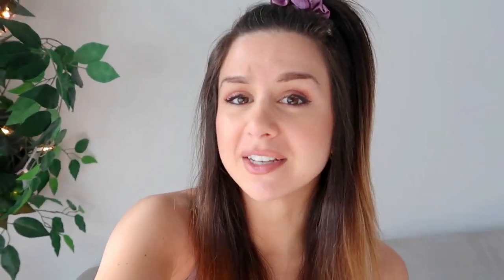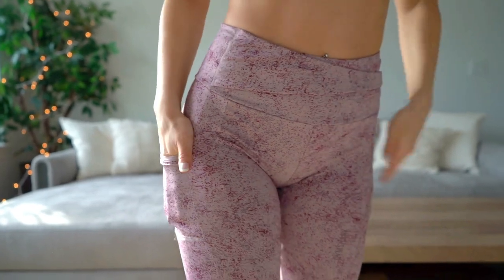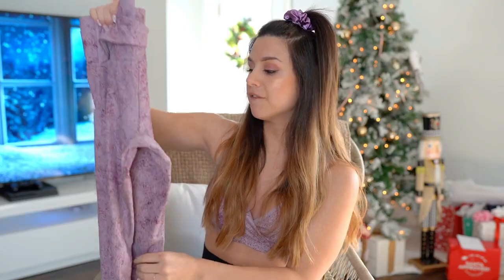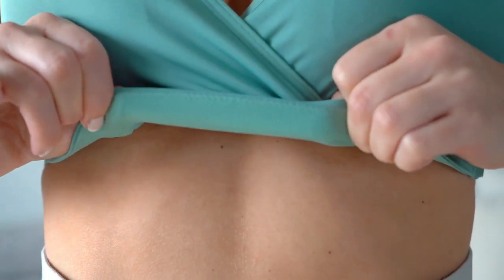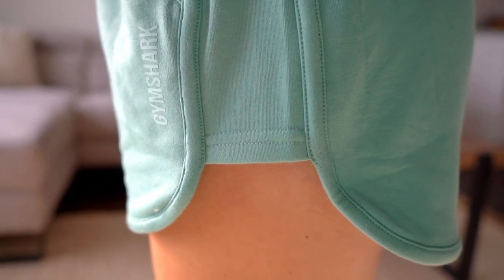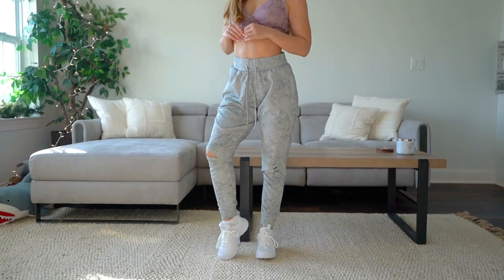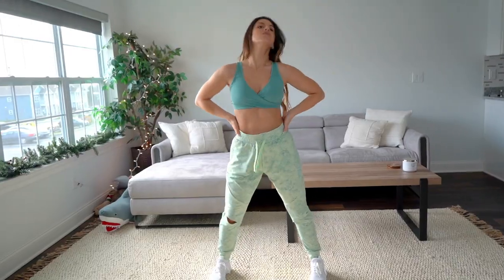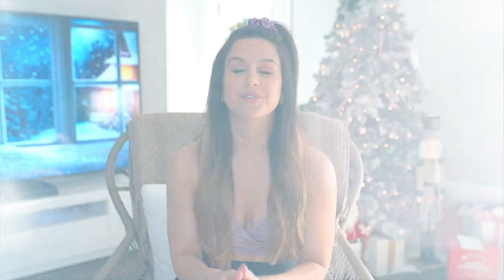LET'S TALK CHALK! GYMSHARK CHALK TRY ON, HAUL, REVIEW! GYMSHARK CHALK NEW RELEASES | ASHLEY GAITA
Hey loves! Coming at you with a Gymshark try on haul, review of their BRAND SPANKING NEW CHALK collection, launching TODAY at 2 pm EST!

Girl, if you love liftin’ them weights, then you gonna LOVEEE this!

This Gymshark Chalk collection is so super unique and functional! We’re taking these babies on a full, detailed, and in-depth review! Once this collection goes live, I’ll have every single piece linked below for you to check out!

Thank you so much to Gymshark for sending these pieces out, and
You know the drill, if you have any questions or anything, drop your girl a comment!

*Height: 5' 3"
*Bust: 31"
*Waist: 25"
*Hips: 37"
*Inseam: 25"

This video features products provided by Gymshark!